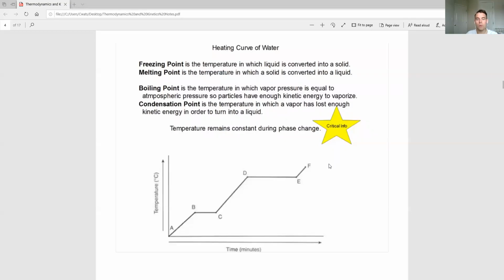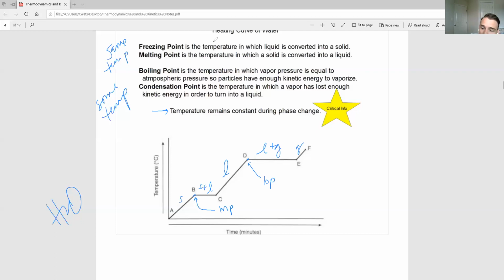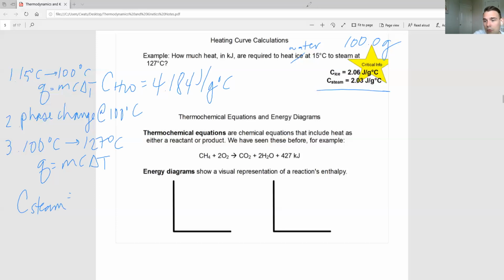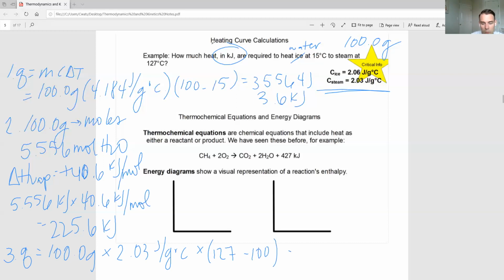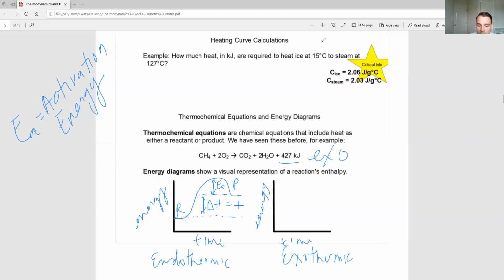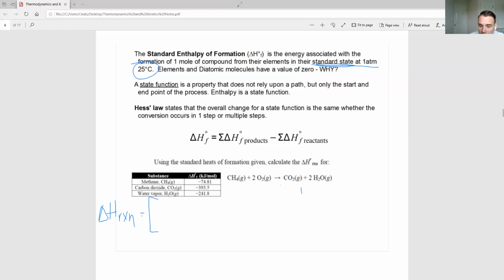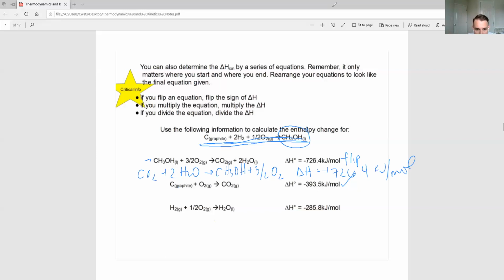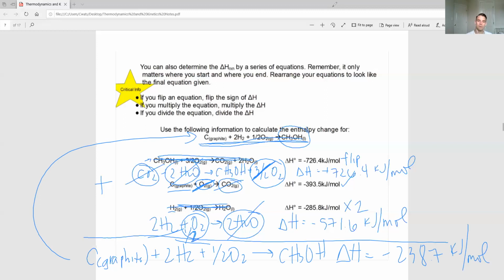Pre AP Chemistry Online Learning Week 1 Part 2 Notes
Heating curve calculations and more ways to calculate enthalpy.